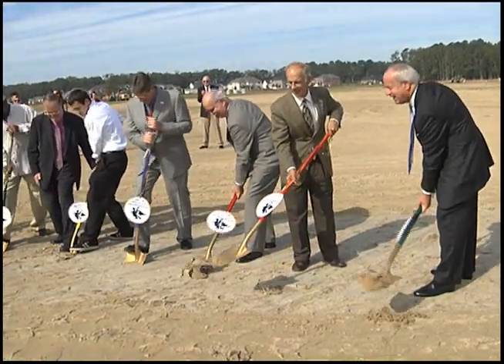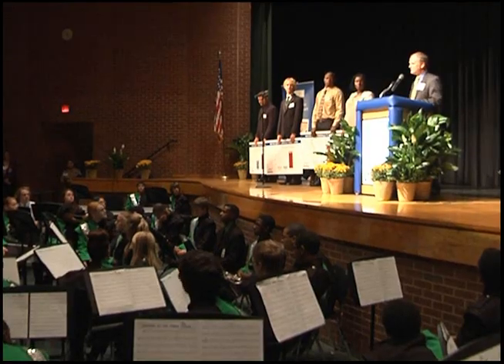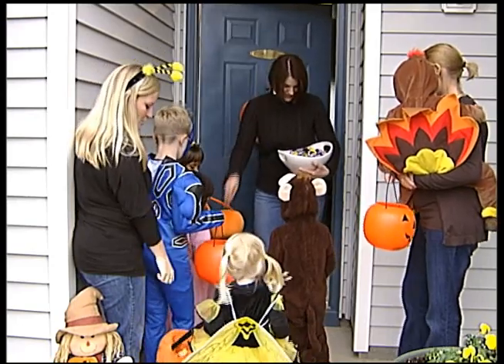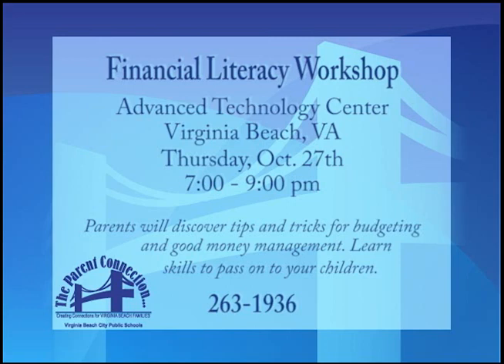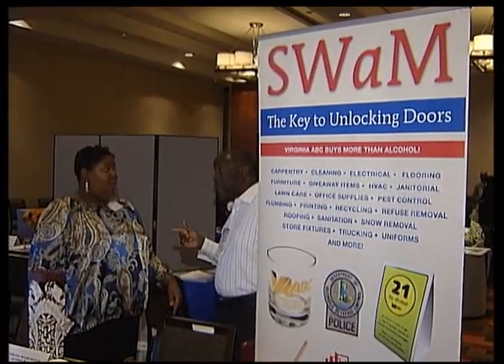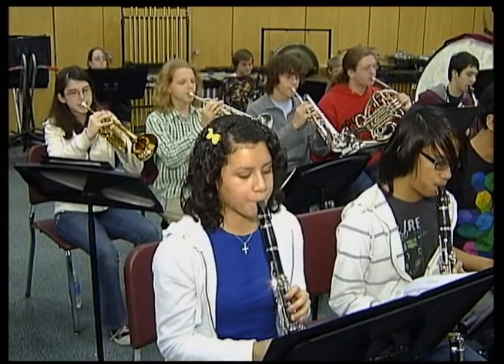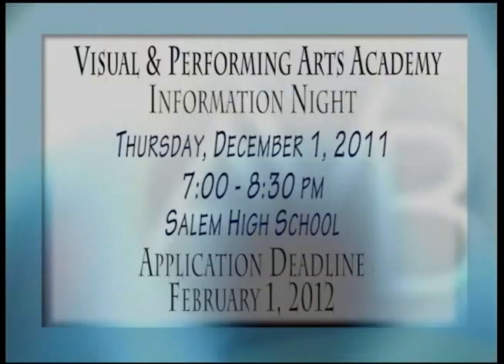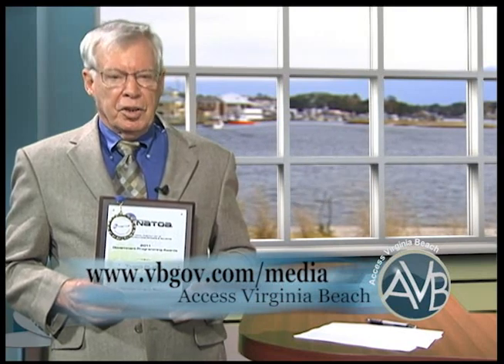Access Virginia Beach, October 14 - 28, 2011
The following stories are featured on this edition:

Kellam High School Groundbreaking Ceremony
Green Run & Salem HS Become Part of Initiative for Military Families
Pioneering Bay Education Initiative Announced
VB Police Want Your Halloween To Be a Safe One
VB Fire and Police Departments Receive National Award
Business Week Names VB Among the Best 10 Cities in America

Virginia Beach Parent Connection Public Service Announcement

Virginia Beach Public Library's eBook Collection Now Available for Kindle
Minority Business Council Conference / Expo Coming Soon
Academy Programs Preview, Salem Visual and Performing Arts Academy
Visual & Performing Arts Academy Info Night & Deadline for Applications Arrowhead Elementary Hosts "College" for Young Students
Singing Sensation, 4Shore returns to Beach Schools
Access Virginia Beach Wins NOTOA Award

Hosted by Peter Van Heest